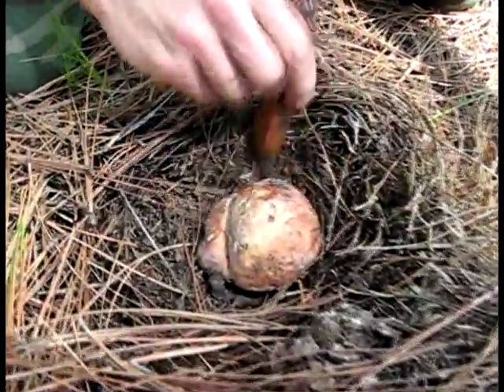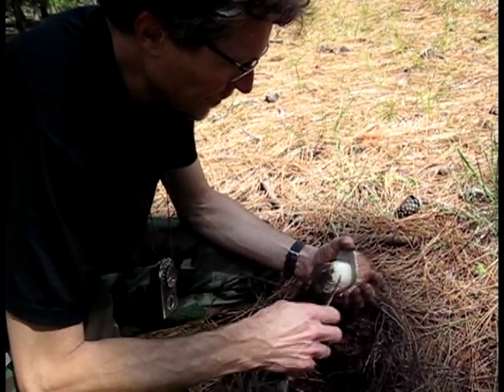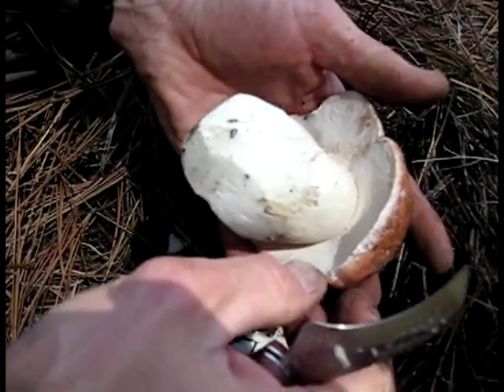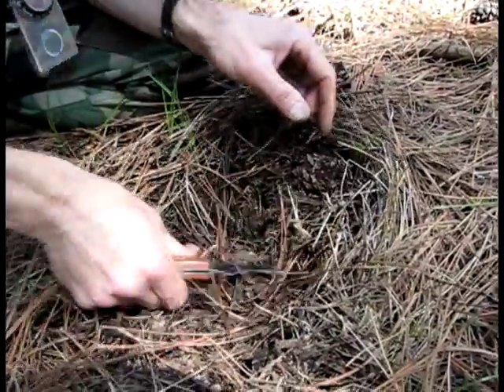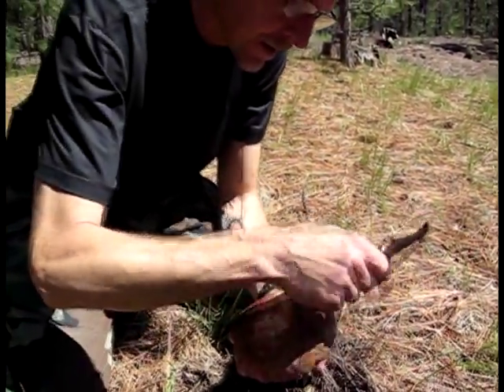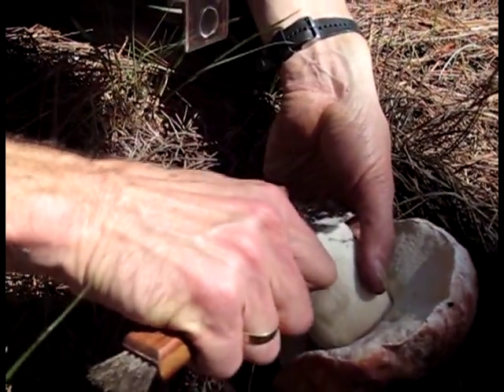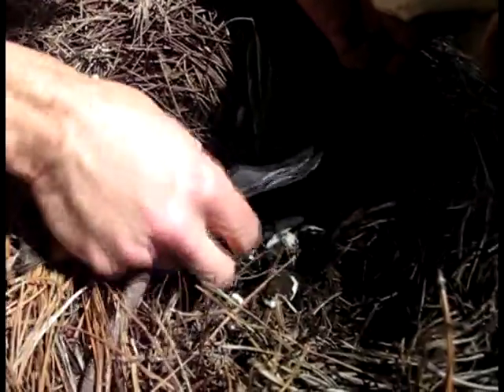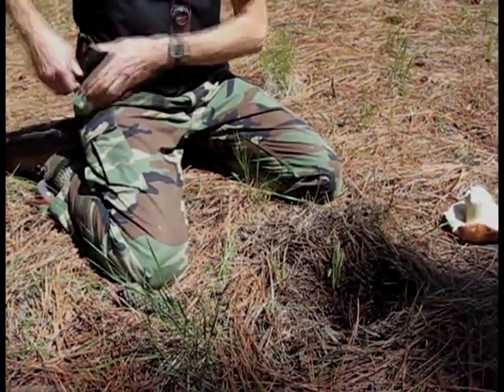Mushroom Heaven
Especially for fungophiles. Picking and field dressing wild Porcini mushrooms in the pine forests of Northern California. These are a Spring blooming variety of Boletus Edulus called Boletus Pinacolus. Check these babes out! Don't forget to give me some stars if you like this video. If you don't like it, disregard the last message